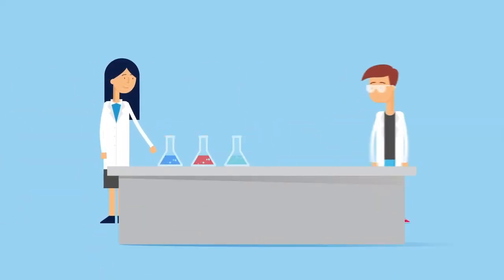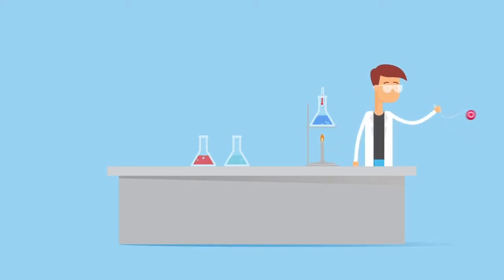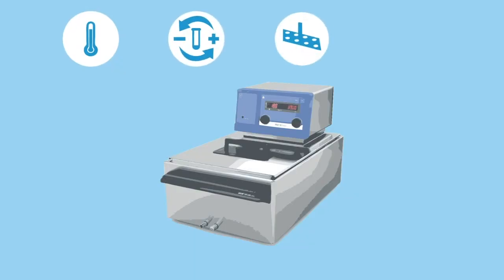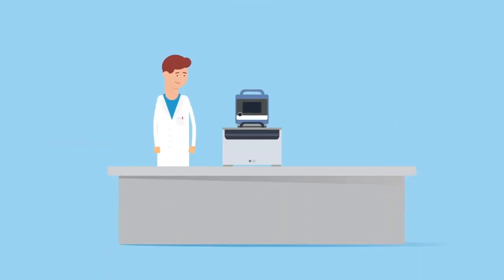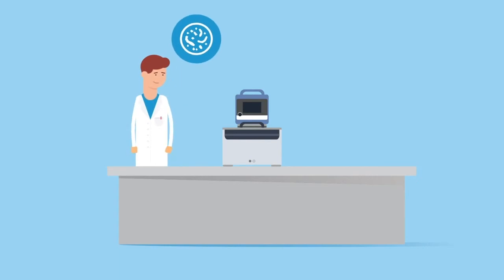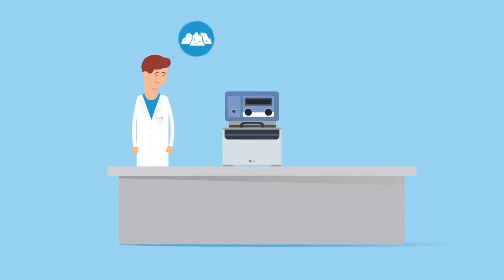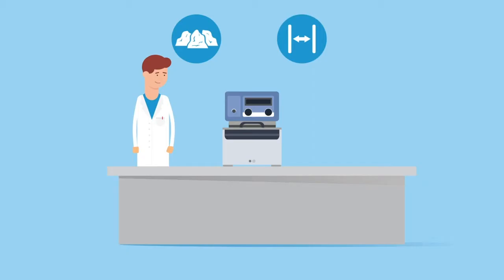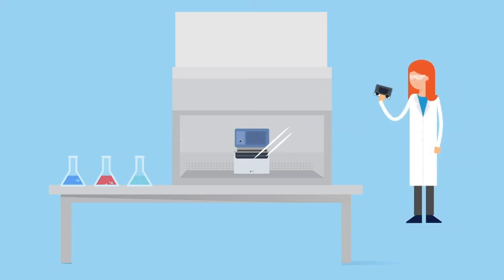Imlab - Selecting Immersion Circulators and Baths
Kom in deze video meer te weten over wat er komt kijken bij de keuze voor een dompelthermostaat en een bad voor in het lab.